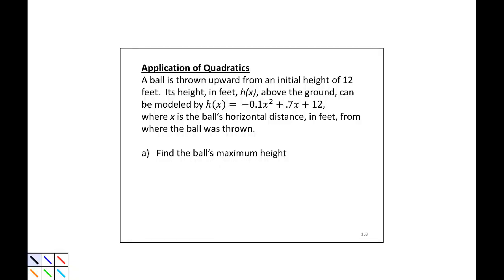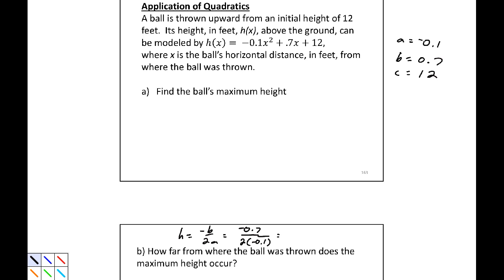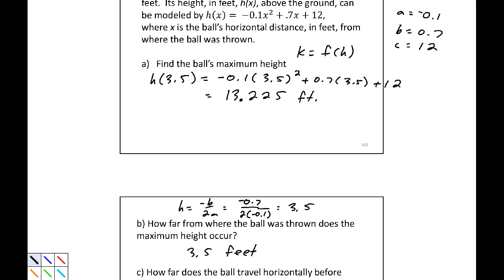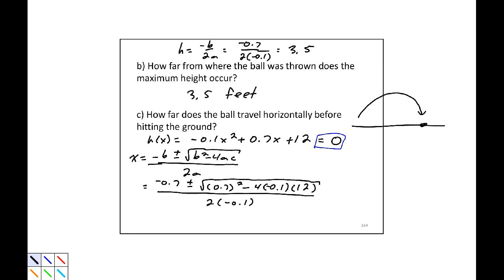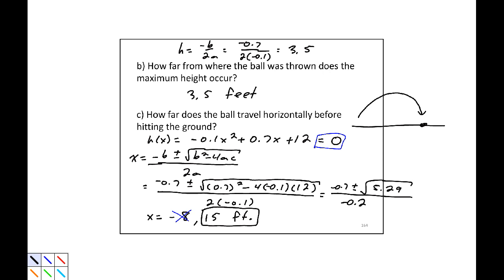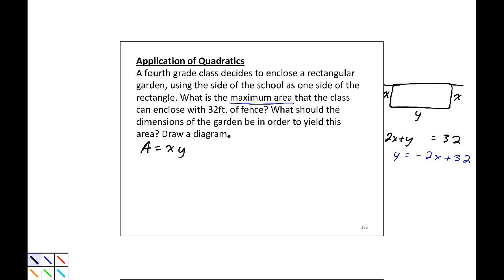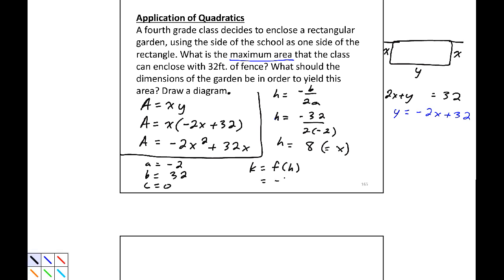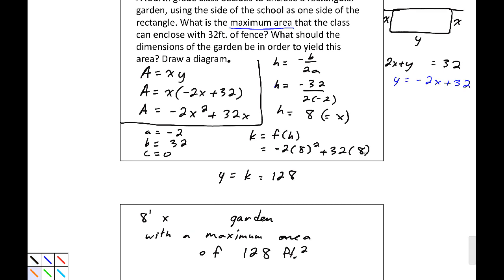3.2C Application of Quadratic Functions